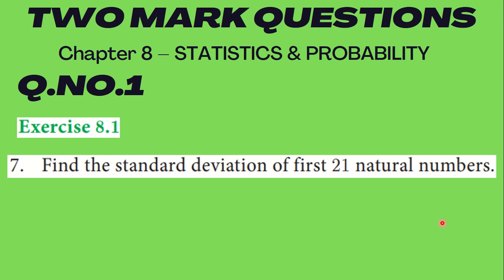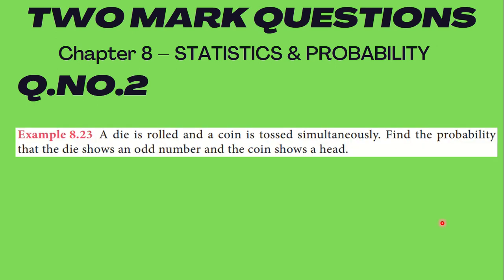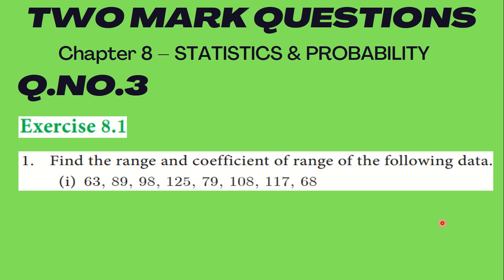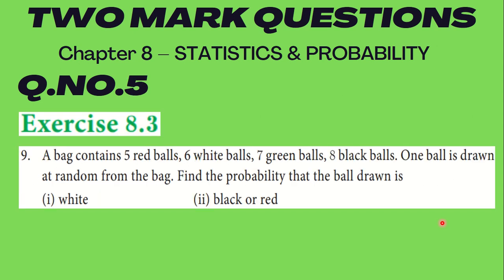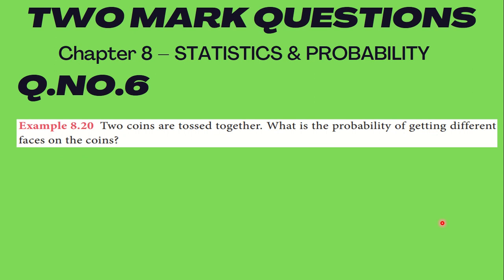10th Std Maths Public Exam 2024 | Top 10 2 mark important | Chapter 6 STATISTICS & PROBABILITY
10th Std Maths Public Exam 2024 | Top 10 2 mark important  | Chapter 6 STATISTICS & PROBABILITY |

10th Std Maths Public Exam 2024 | Top 10 2 mark important question | Chapter 5 COORDINATE GEOMETRY |

10th Std Maths Public Exam 2024 | Top 10 2 marks important question | Chapter 4 GEOMETRY | GEOMETRY|

10th Std Maths Public Exam 2024 | Top 10 5 marks important question | Chapter 4 GEOMETRY | GEOMETRY|
10th Std Maths Public Exam 2024 | Top 15 5 marks important question | Chapter 3 ALGEBRA | Algebra |

10th Std Maths Public Exam 2024 | Top 20 2 mark important question | Chapter 2 Numbers and sequence|

10th Std Maths Public Exam 2024 | Top 15 5 mark important question | Chapter 2 Numbers and sequence|

10th Std Maths Public Exam 2024 | Top 20 5 mark important questions and Answers | Episode 4 | Unit 2

10th Std Maths Public Exam 2024 | Top 20 5 mark important questions and Answers | Episode 4 |

10th Std Maths Public Exam 2024 | Top 30 2 mark important questions and Answers | Episode 3 |

10th Std Maths Public Exam 2024 | Top 30 2 mark important questions and Answers | Episode 2 |

10th Std Maths Public Exam 2024 | Top 30 2 mark important questions and Answers | centum in maths |

10th Std Maths Public Exam 2024 | ONE MARK CREATIVE QUESTIONS | 1 MARK QR CODE QUESTIONS ANSWERS |

10th SCIENCE | BIOLOGY | 2 MARK | 4 MARK | 7 MARK | IMPORTANT QUESTIONS FOR PUBLIC EXAM 2024 |

10th Science PROBLEMS 2 MARKS & 5 MARKS IMPORTANT QUESTIONS | Idea to score CENTUM in 10th Science|

10th Science | Physics | Book Back | Book inside | Book interior Questions | public exam study plan|

10th Science BIOLOGY Chapter 12 to 23 IMPORTANT QUESTIONS | Idea to score CENTUM in 10th Science |

10th Science CHEMISTRY Chapter 7 to 11 IMPORTANT QUESTIONS | Idea to score CENTUM in 10th Science |

10th Science BIOLOGY Chapter 12 to 23 IMPORTANT QUESTIONS | Idea to score CENTUM in 10th Science |

10th SOCIAL SCIENCE | GEOGRAPHY TOP 20 IMPORTANT 2 MARK QUESTIONS | study plan for public exam 2024 |

10th Std Maths Public Exam 2024 | Day Wise Plan as Per Schedule | Class 10 | studyplan2024 |class10|